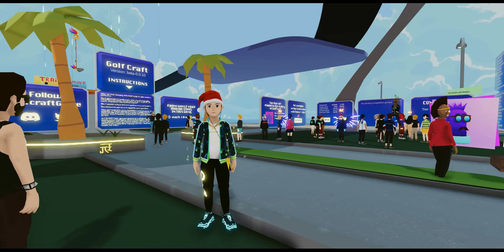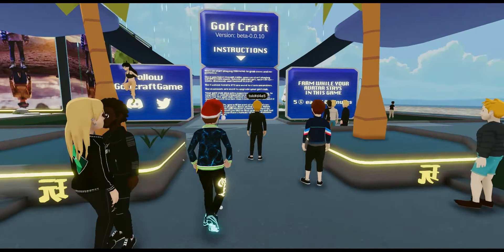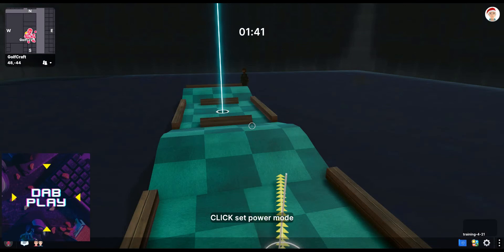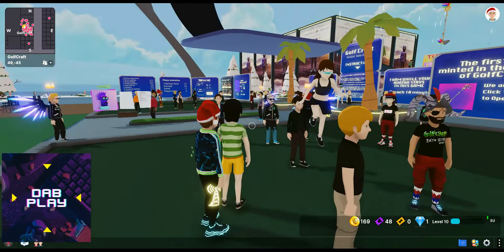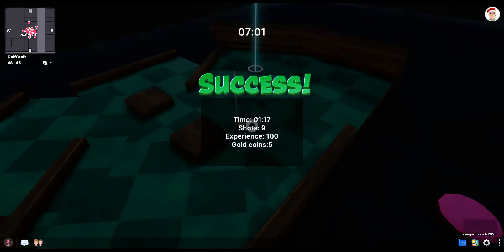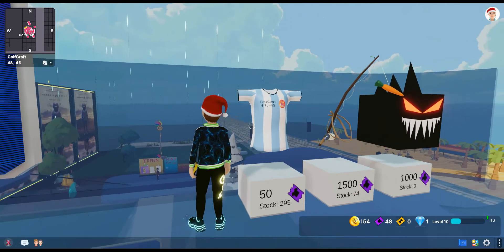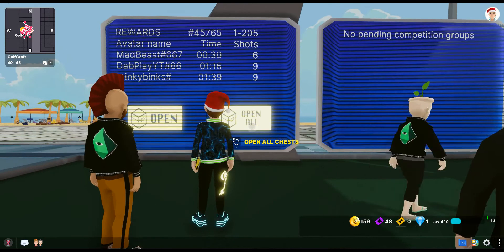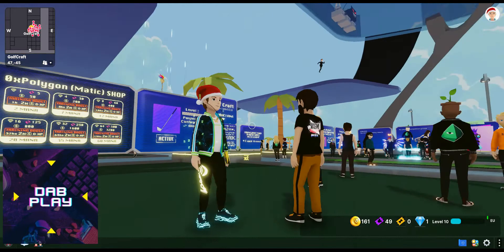DECENTRALAND GOLFCRAFT - Everything you need to know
Decentraland is home to some great up and coming games. Today we revisit GolfCraft after the game was recently updated. Here you'll learn everything you need to know to get started, whether you can make money from the game and whether it is worth your time.

Watch the first 5 minutes or head to Twitter @DabPlay for more details in the pinned Tweet.